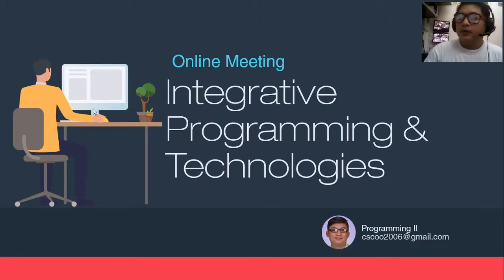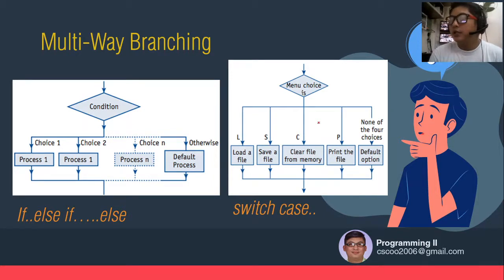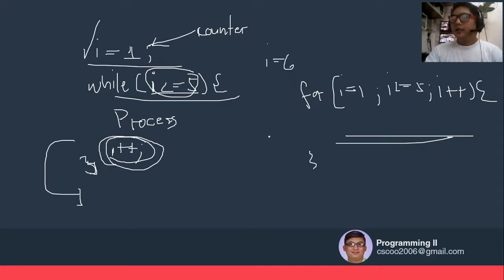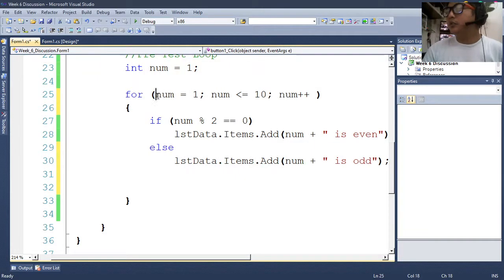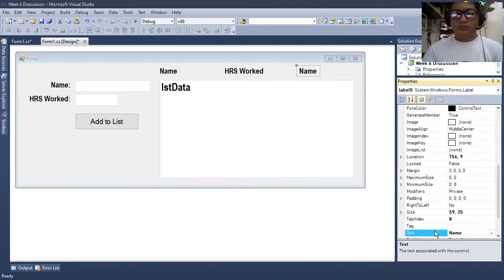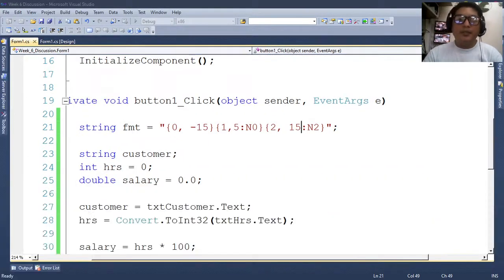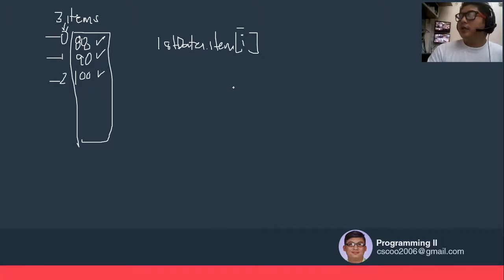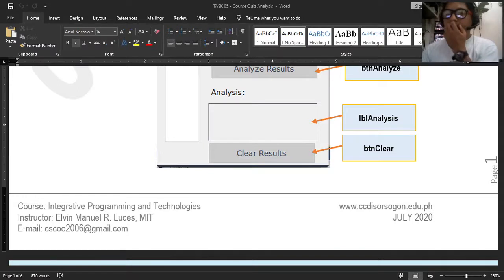IntegProg - Online Lecture